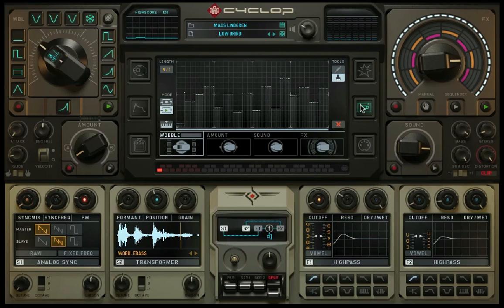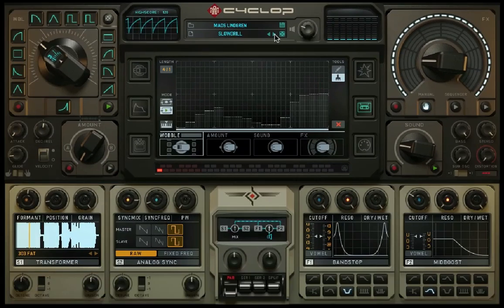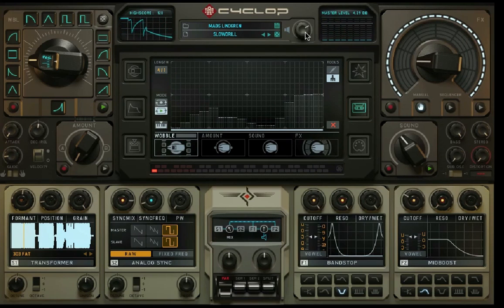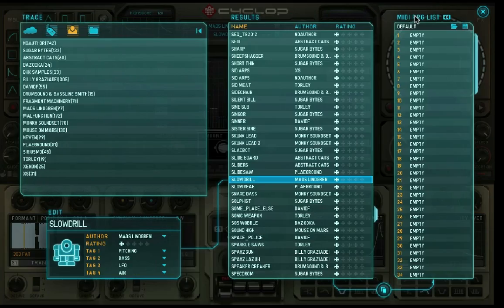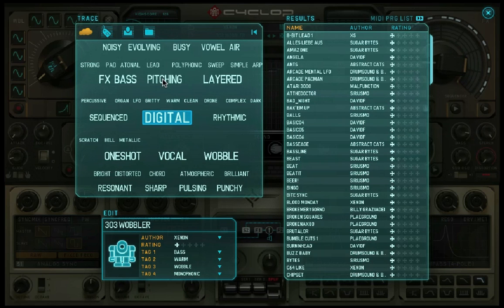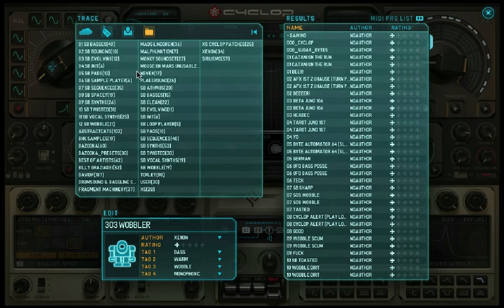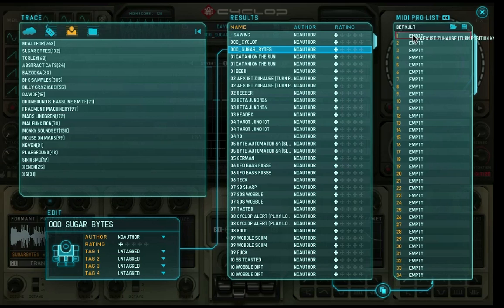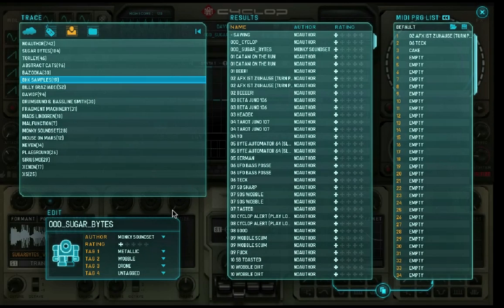Cyclop 1.1 Preset Handler Tutorial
Cyclop 1.1 brings the new Preset Handler.
Use it to browse through all the presets and find exactly
what you are looking for!

Cyclop is the new bass synthesizer from Sugar Bytes.